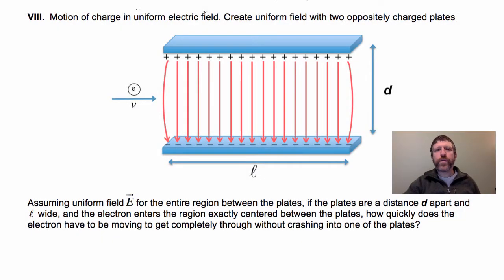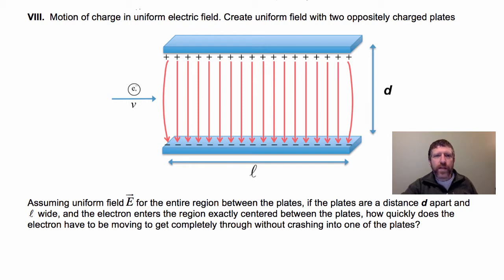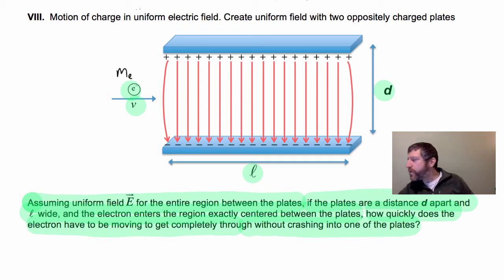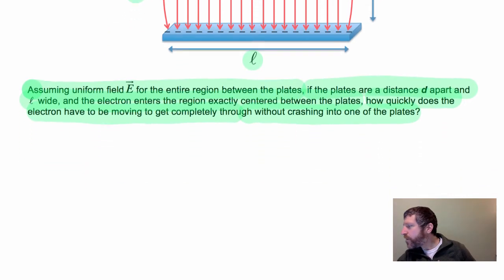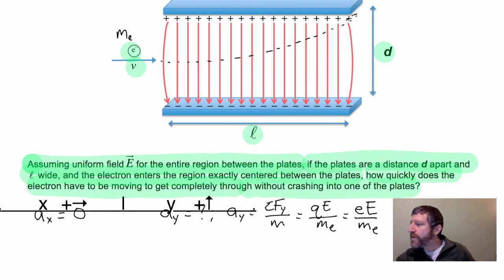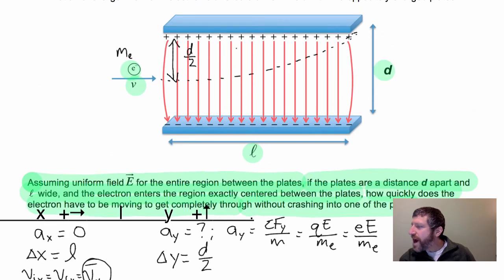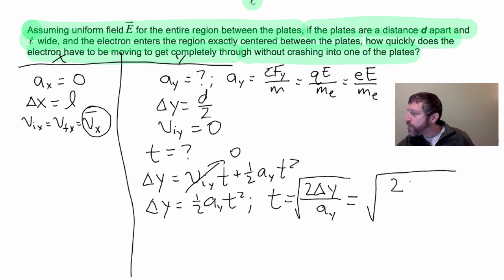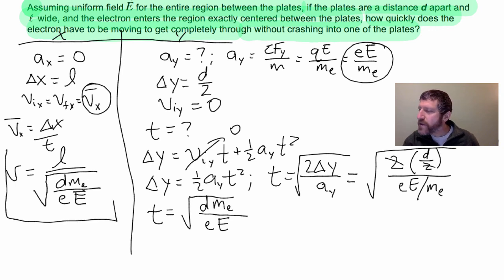13.09 Charge Moving in Uniform Field